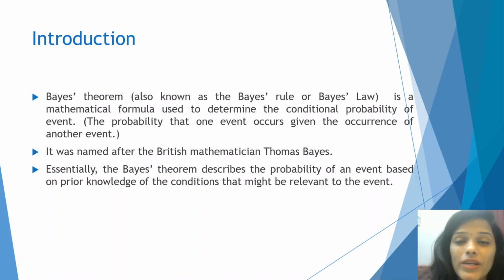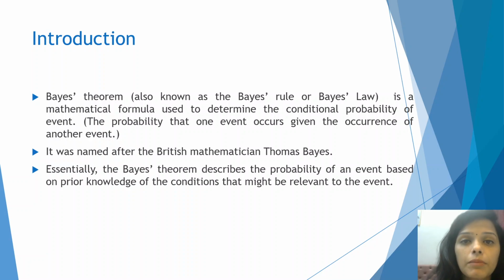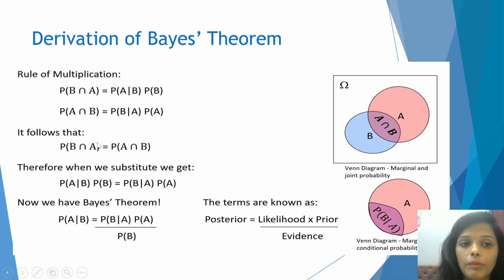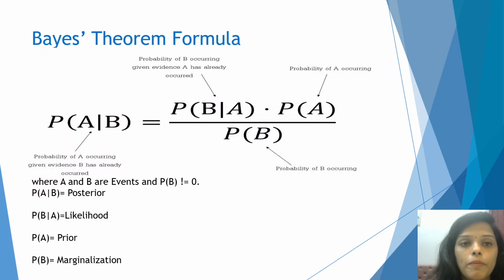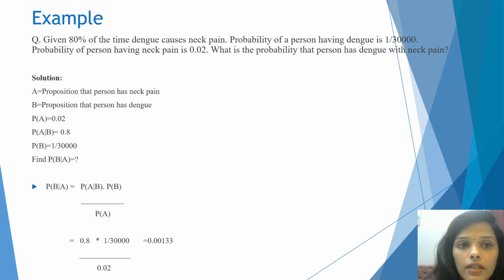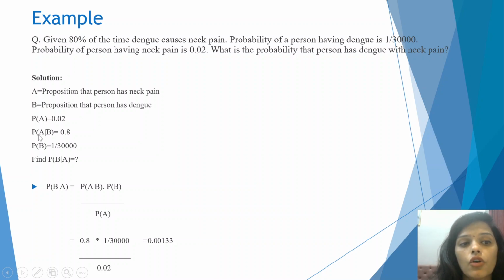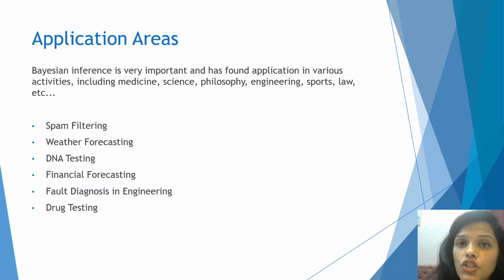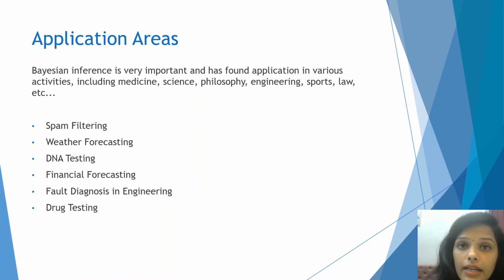Bayes Theorem | Applied Artificial Intelligence | Information Technology | Sherilyn K